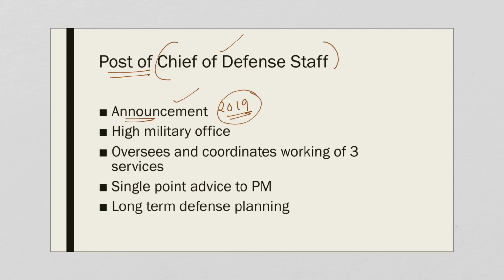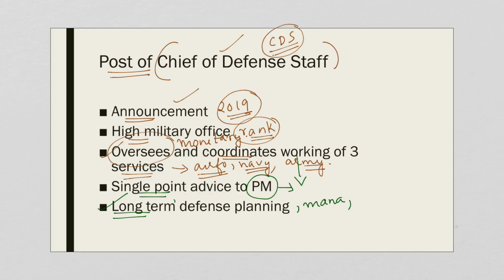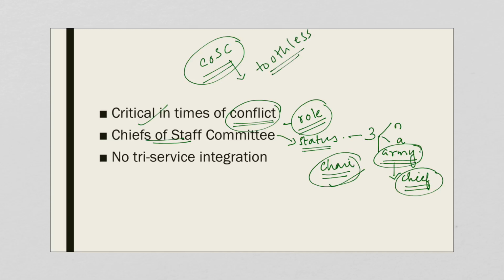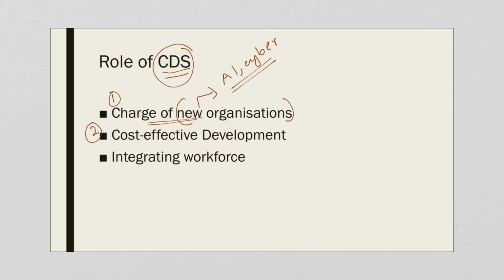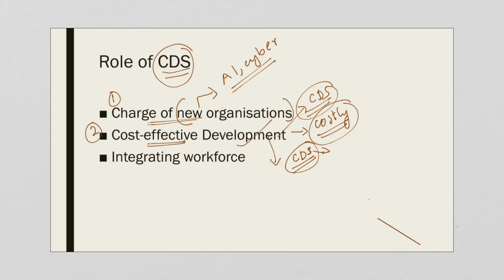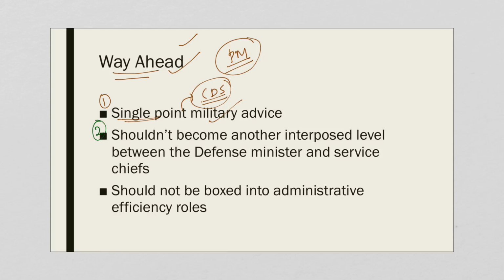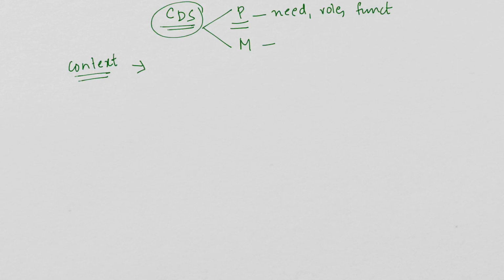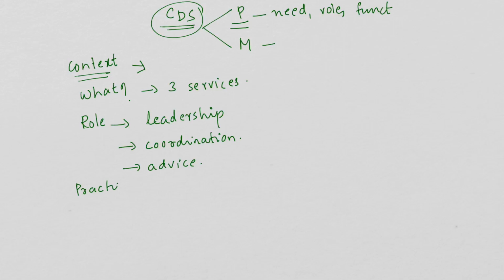Chief of Defense Staff role and responsibility, Modernisation of Indian Defence Force